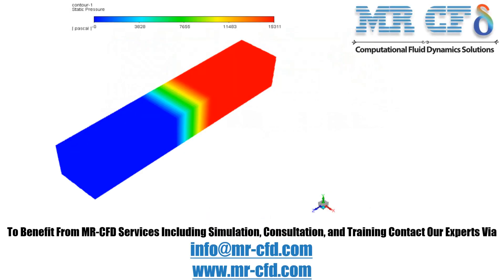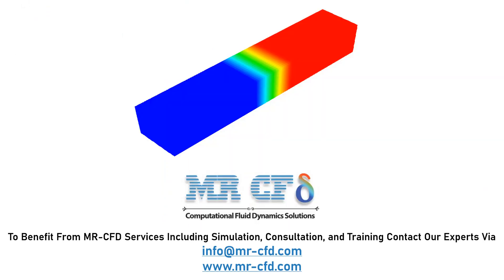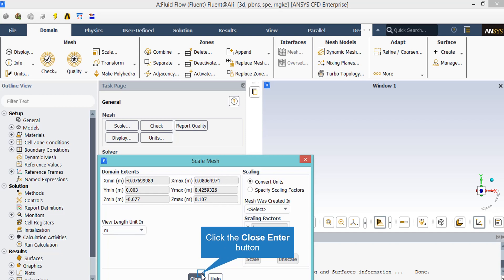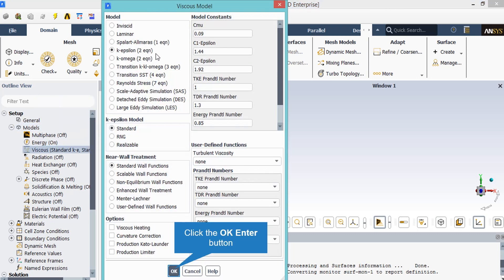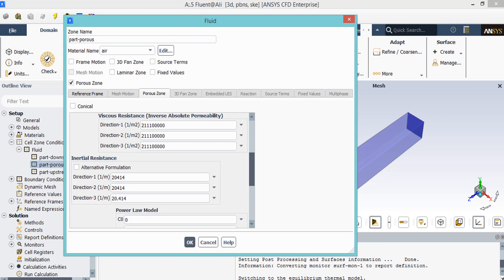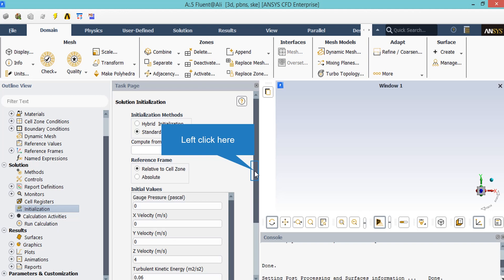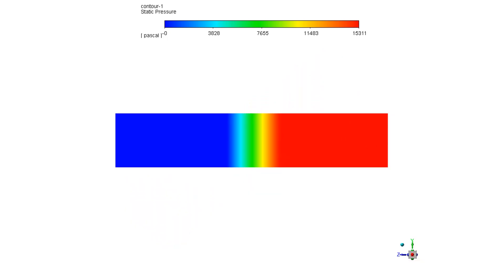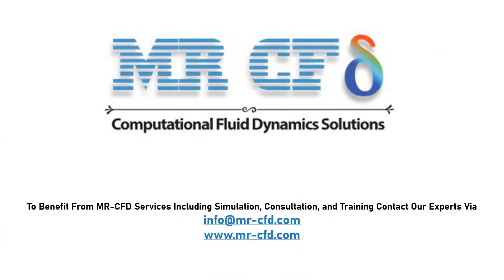Flow Behavior Passing Through a Porous Medium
In this project, fluid flow through a porous medium with 3 different porosities, is investigated. The fluid domain consists of an upstream flow domain, a porous medium domain, and a downstream flow domain. The standard k-epsilon model with the use of standard wall function is activated for solving fluid flow inside the computational domain. The energy model is also activated.
Studying fluid flow in porous media is one of the most widely used fields of science. A porous medium is made up of mostly perforated materials and contains pores and void spaces within itself. Various body tissues such as skin, bones, kidneys, and lungs can be considered as a porous medium. Porous media are widely used in a variety of industries such as food, oil, textiles, building materials, insulation, filters, and membranes.